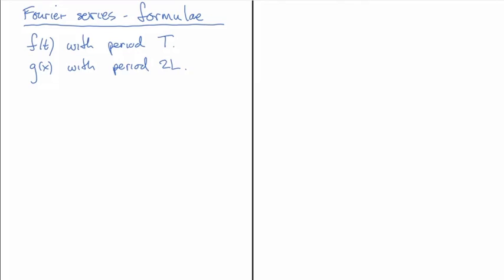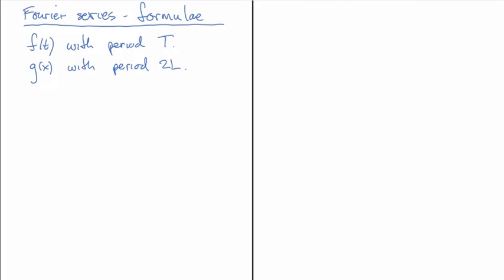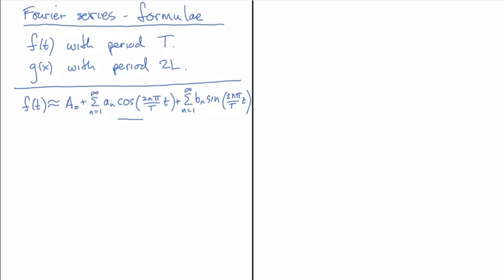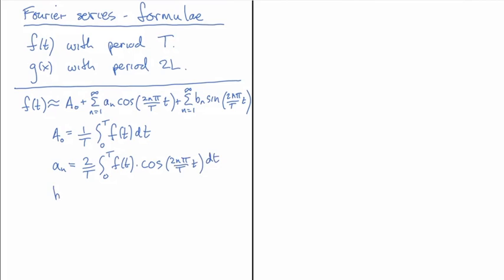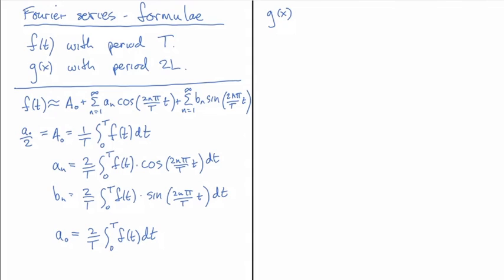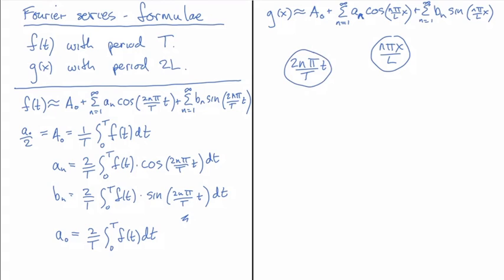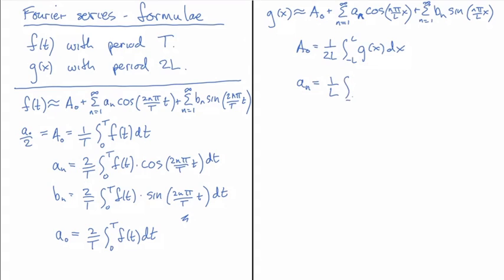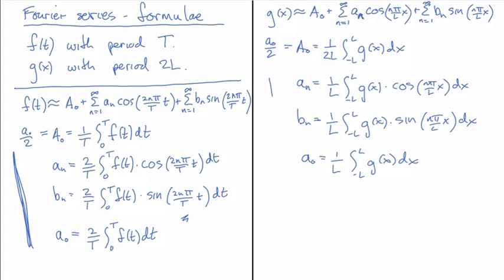Fourier series formulae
In this video, I state the formulae for calculating the Fourier series of a periodic function in two different (but equivalent) ways. One is more useful when using Fourier series to solve an ODE with a periodic RHS and the other is the more standard form used when solving PDEs like the heat equation.